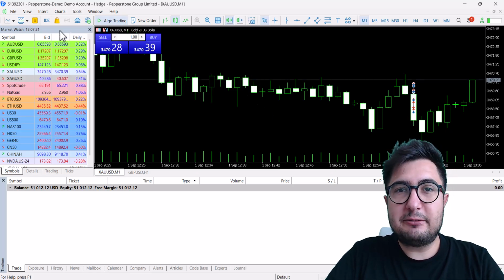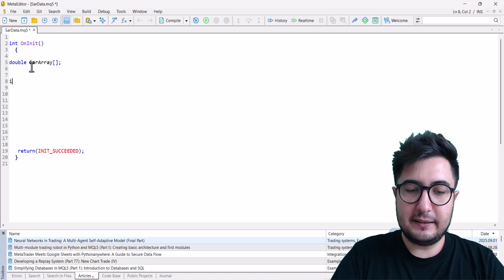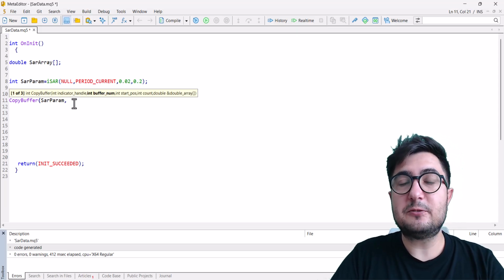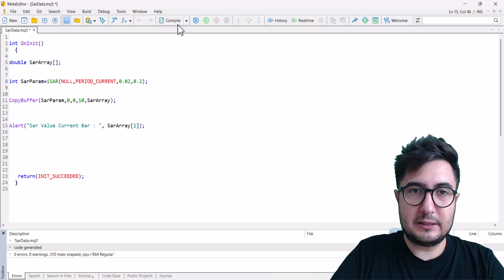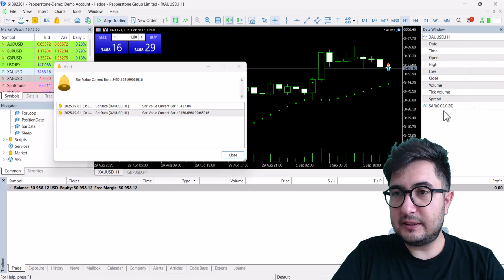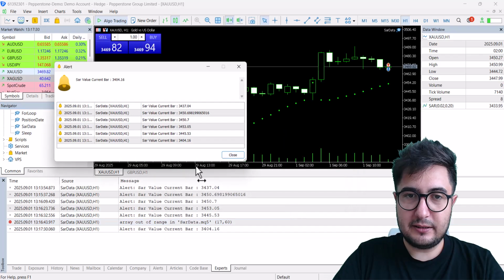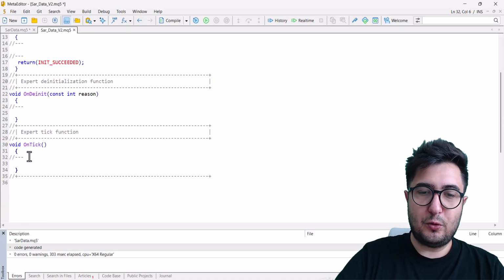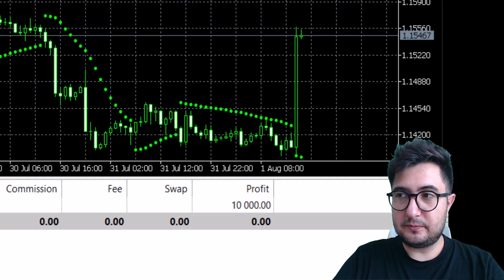Does Parabolic SAR Reaaly Work ? Expert Advisor in MQL5